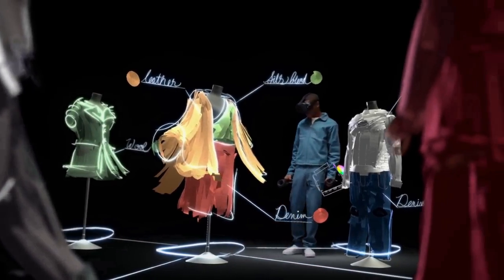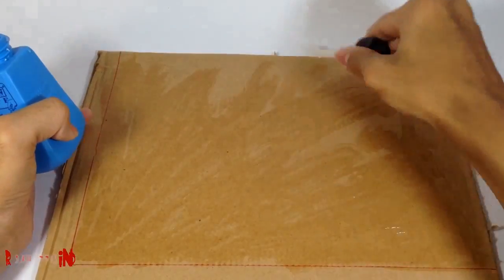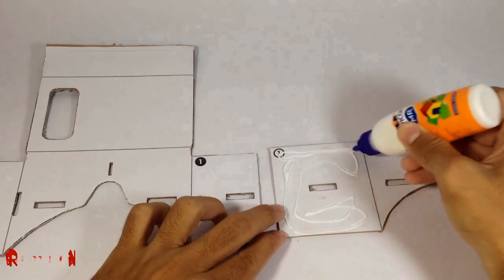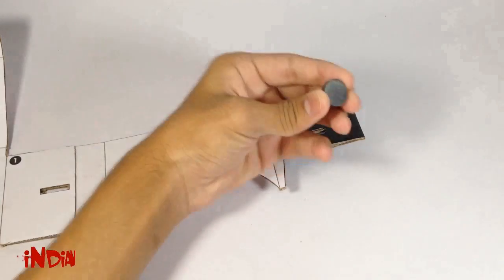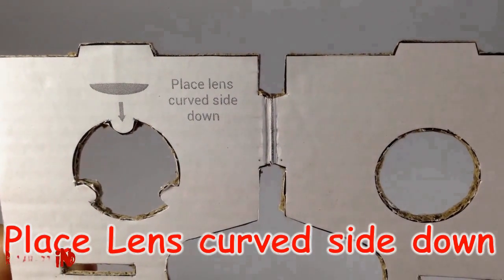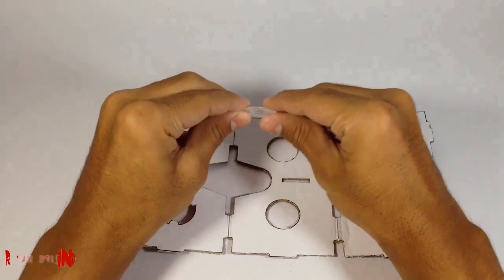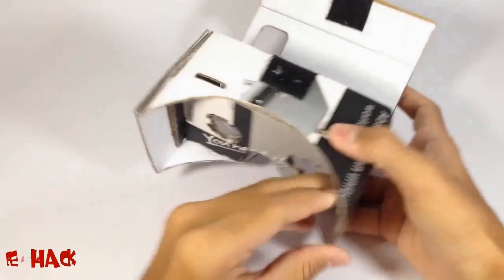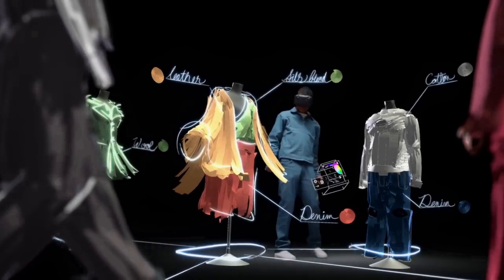How to Make a GOOGLE CARDBOARD at Home | Virtual reality Headset | DIY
Learn how to make a Google cardboard at home easy. Google cardboard is not just a 3D glasses but make you feel stand between the video. You can use any 360" YouTube video to watch it on google cardboard.